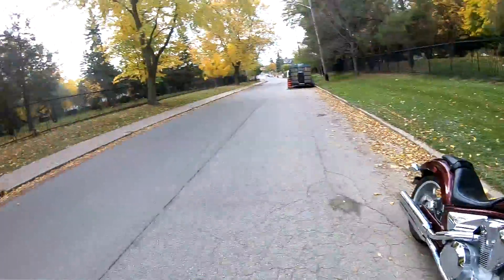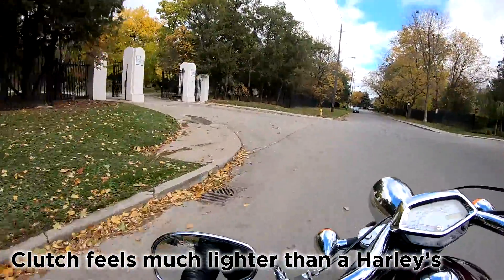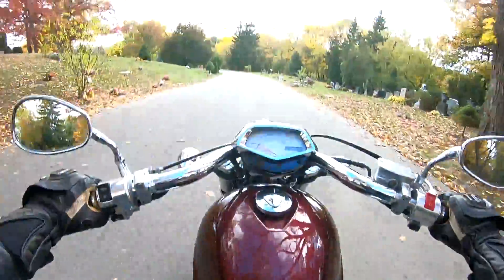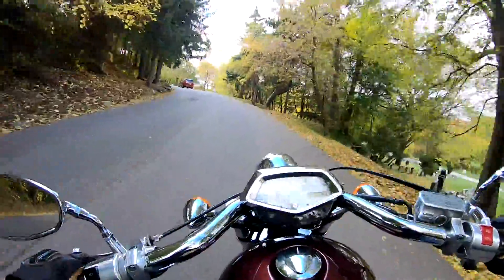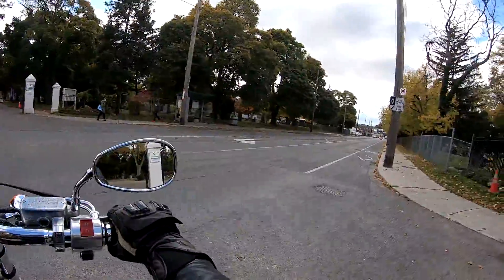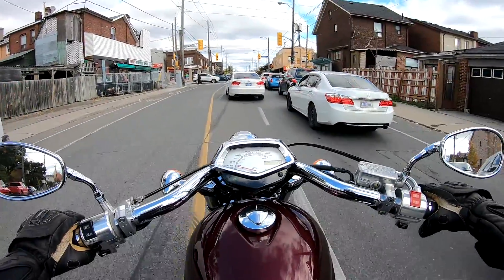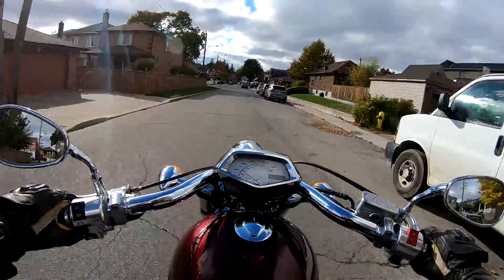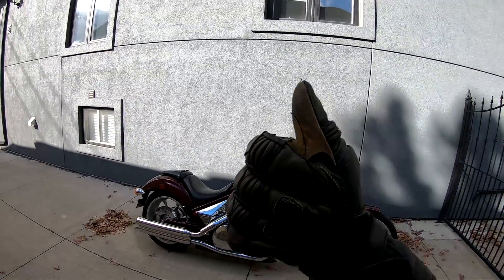Honda Fury Test Ride Review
In this Honda Fury review we’ll be looking at first impressions of the motorcycle, what the Fury’s performance is like, how the Fury handles in the city, whether or not the Fury is a beginner-friendly motorcycle, and more.

Watch the video or read the full review for all of my thoughts